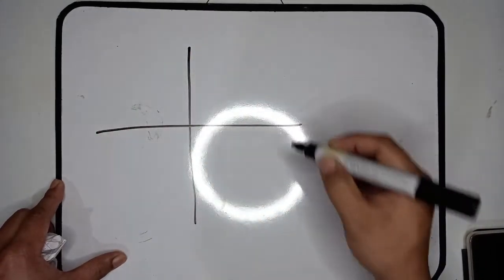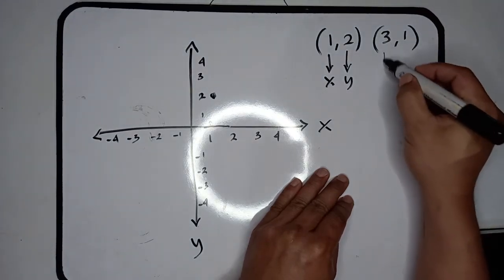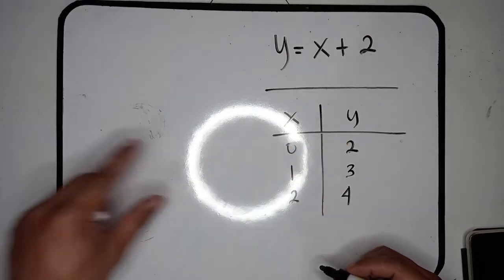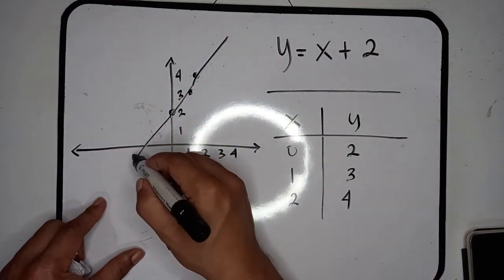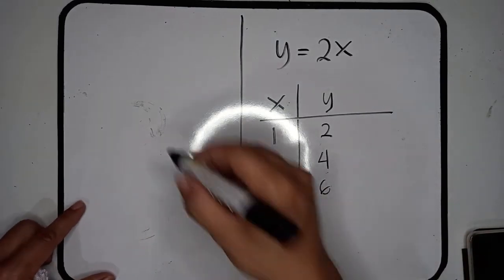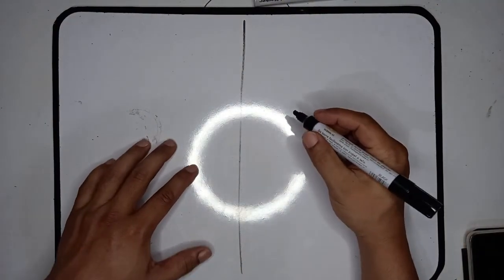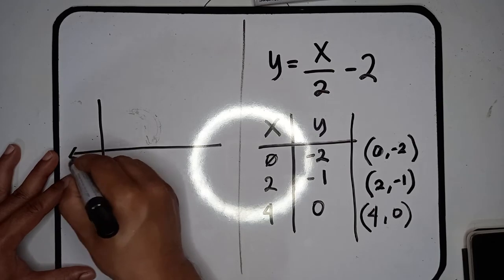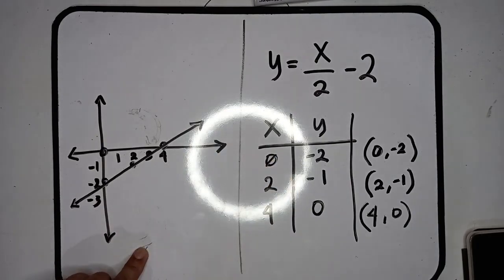Graphing Linear Equation Part 1